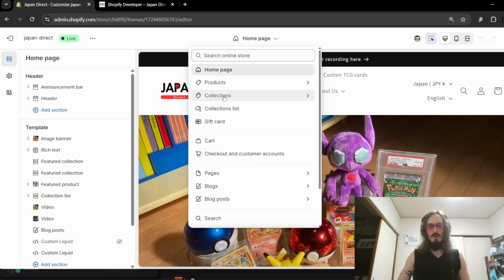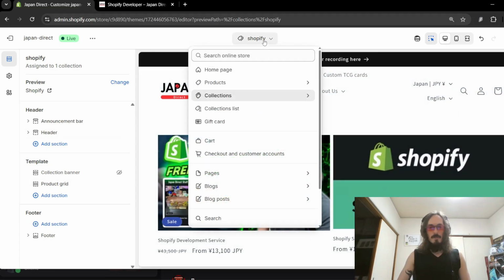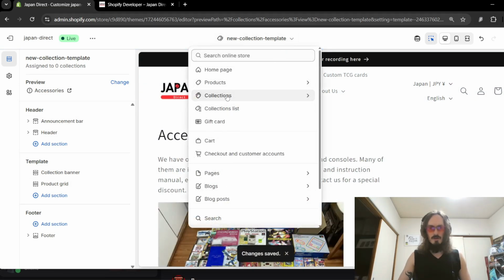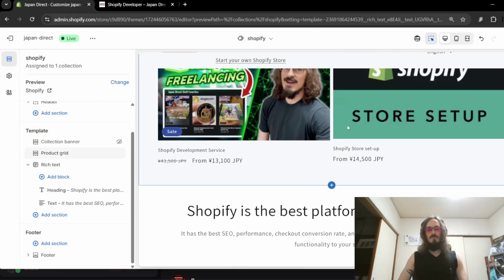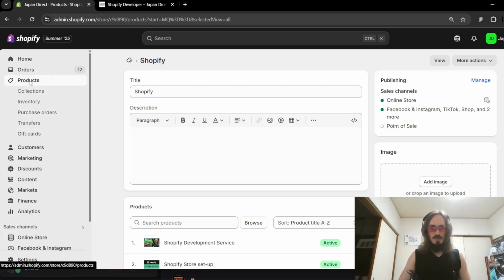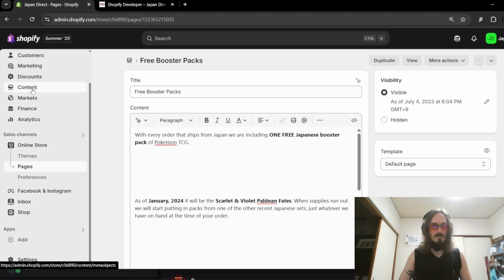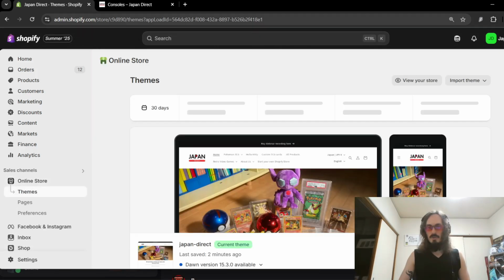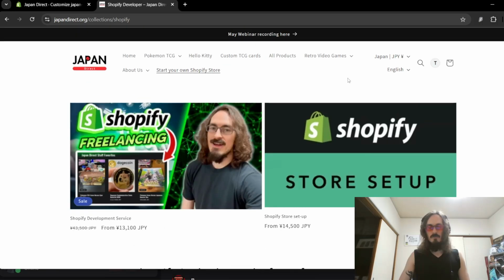Create Page Templates on Shopify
Need help with your store? Hire a Shopify Ninja today!